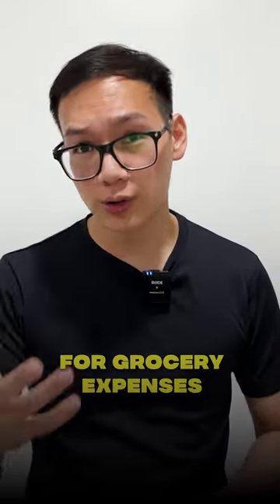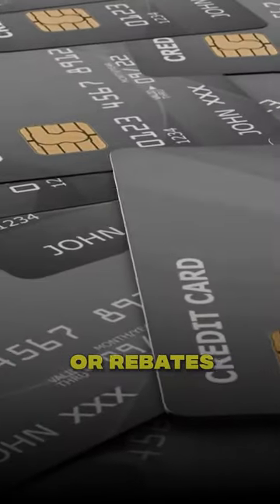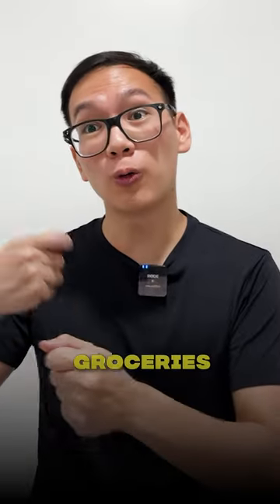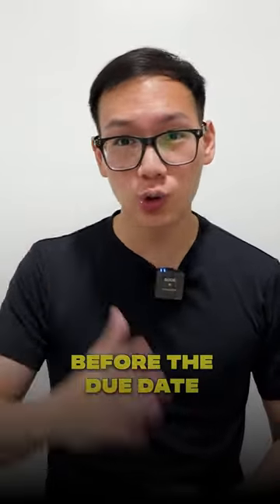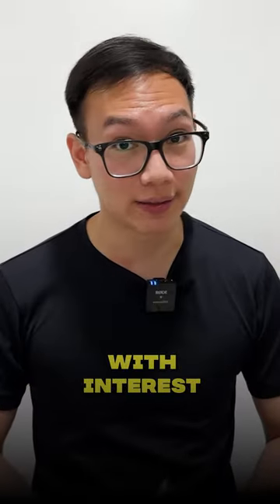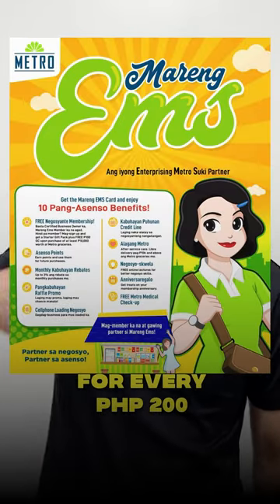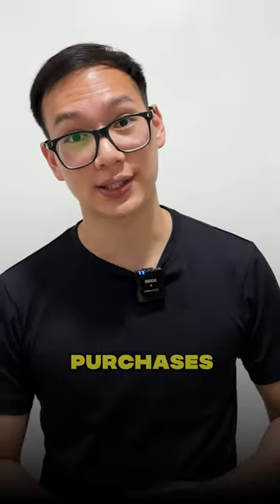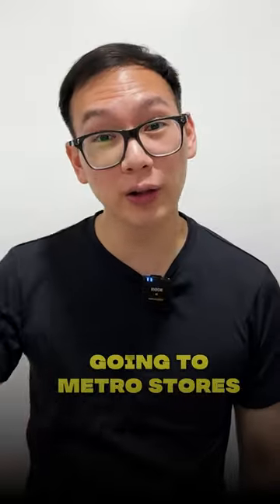Metro Groceries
How to reduce your grocery expenses.